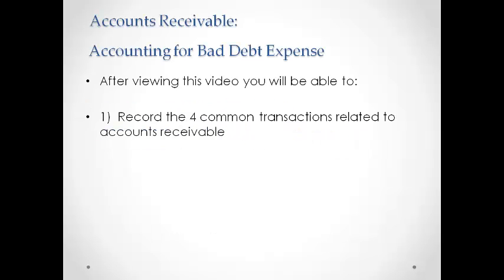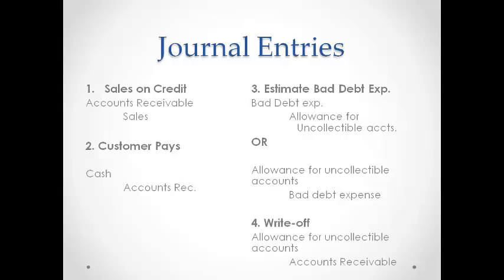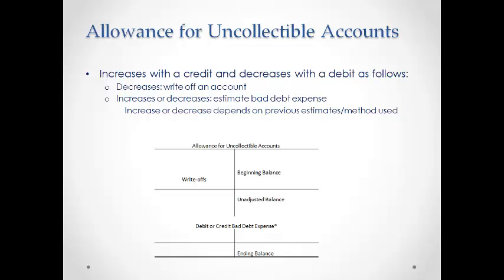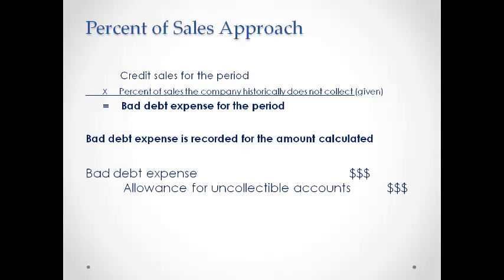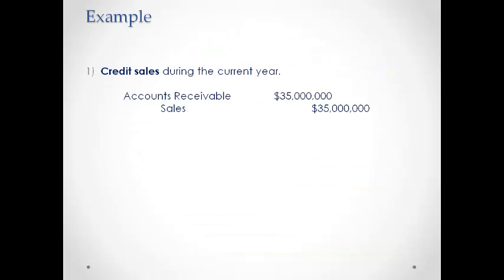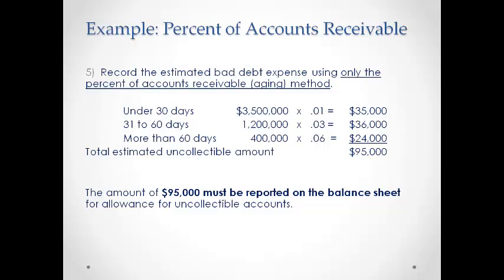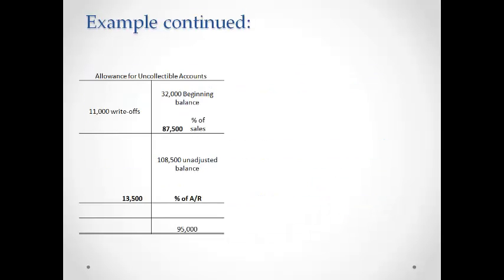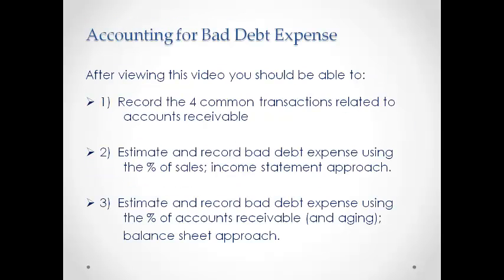INT8 Accounts Receivable – Accounting for Estimating Bad Debt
Overview and example of journal entries and calculations using the 3 methods to estimate bad debt expense